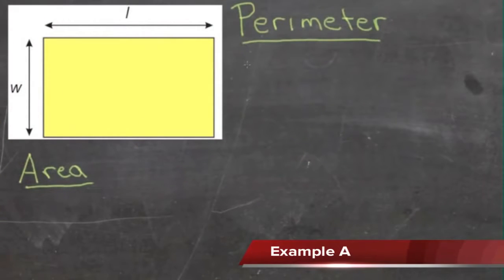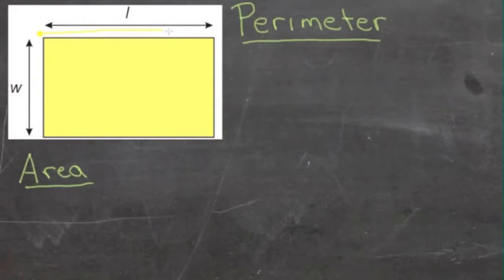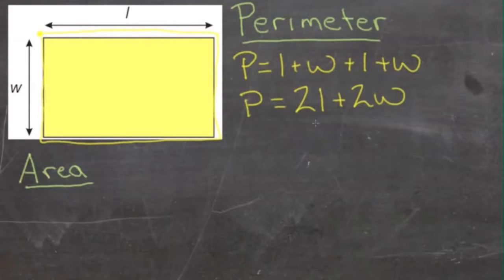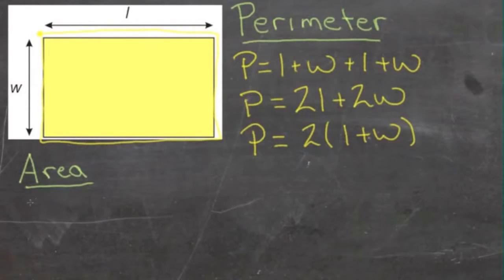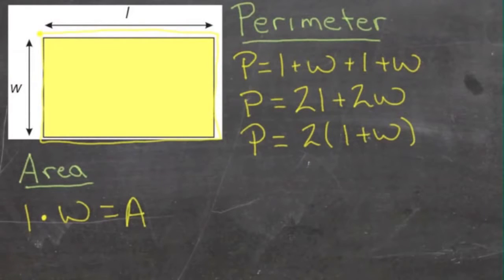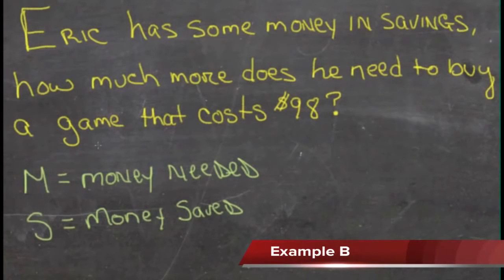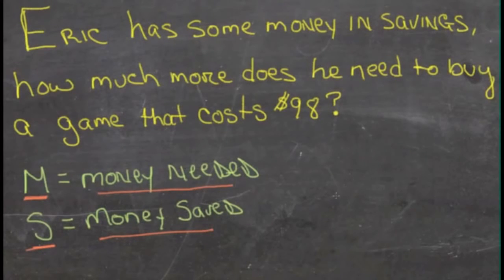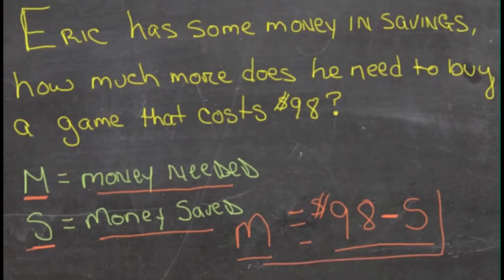The Language of Algebra: An Explanation of the Concept